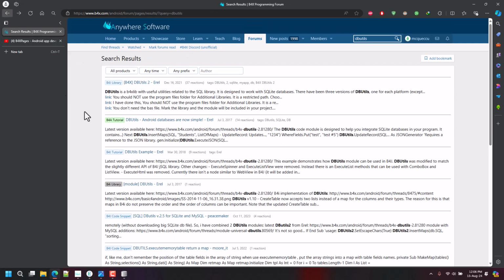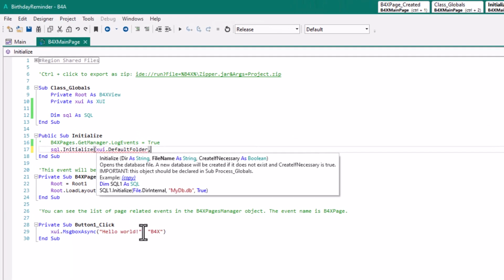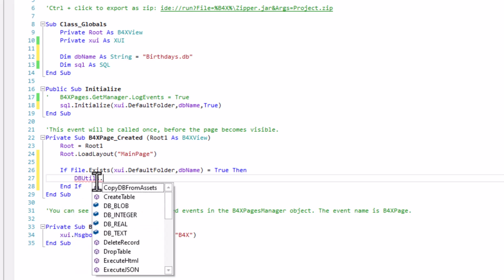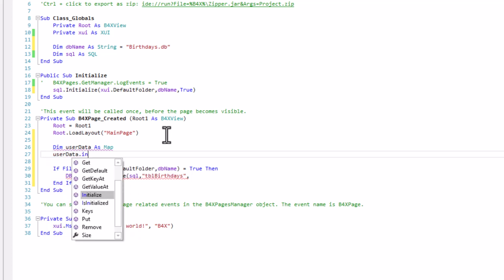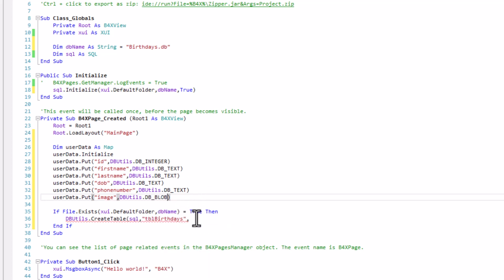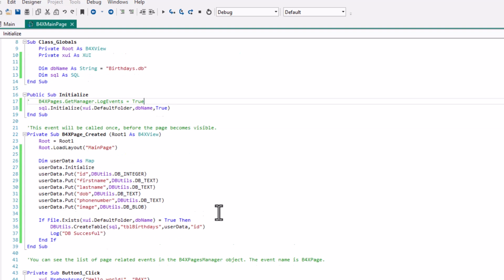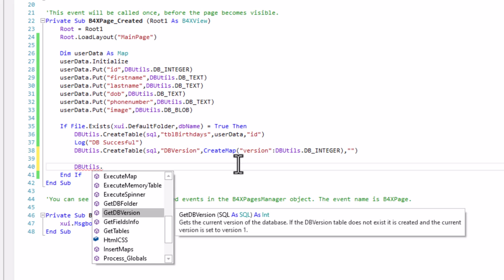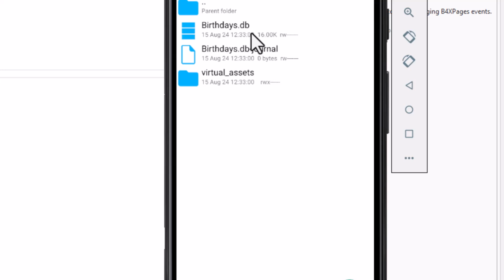Develop Mobile Apps with B4X - Birthday Reminder tutorial using B4XPages (B4A, B4i) - Part 2 - DB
We used B4X - A cross platform RAD, to build birthday reminder mobile application. For Android we use the B4A IDE and the iOS we use B4i leveraging on the B4Xpages cross platform powers.

In this second part of the  tutorial and we use SQL library and DBUtils to create Database via Code.